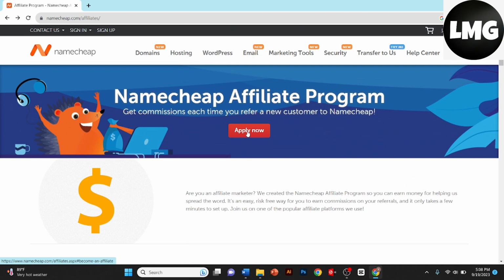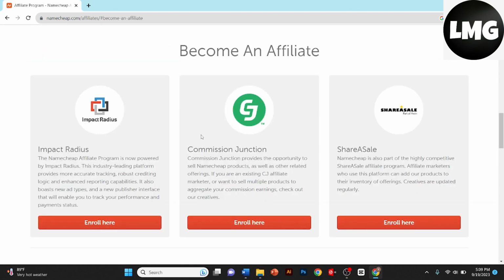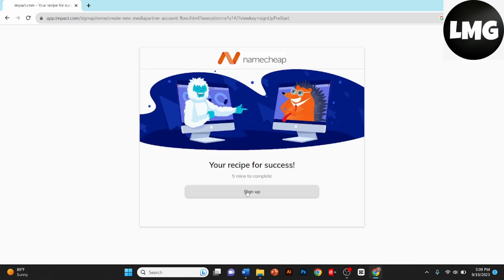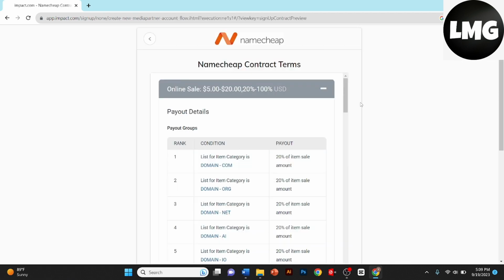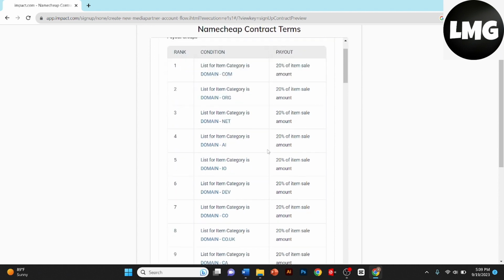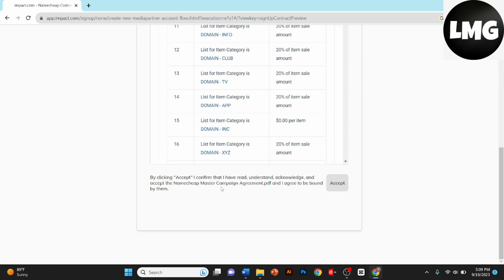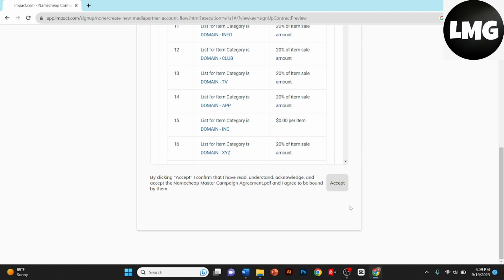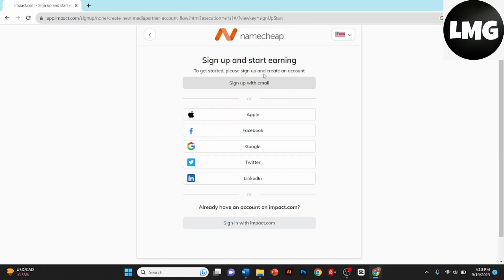How to Sign Up for the Namecheap Affiliate Program (FULL GUIDE)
In this video, I'll show you how to sign up for the Namecheap Affiliate Program step-by-step. I'll also cover the benefits of joining the program and how to generate your affiliate link. Whether you're a beginner or a seasoned affiliate marketer, this video will give you everything you need to know to get started with Namecheap.

What you'll learn in this video:

The benefits of joining the Namecheap Affiliate Program
How to sign up for the Namecheap Affiliate Program
How to generate your Namecheap affiliate link
How to promote Namecheap products and services